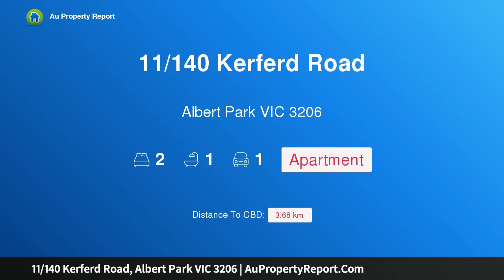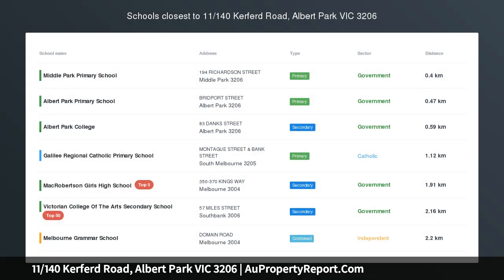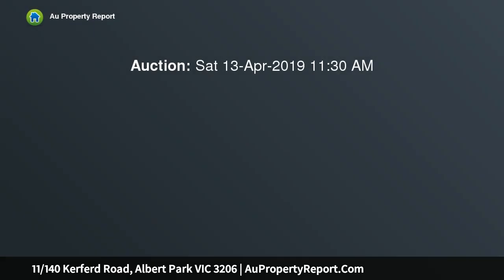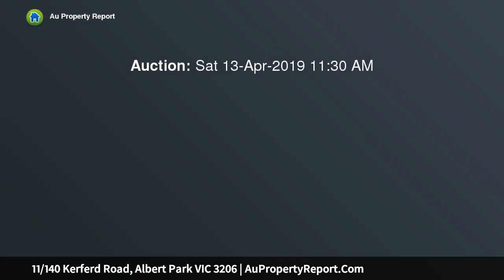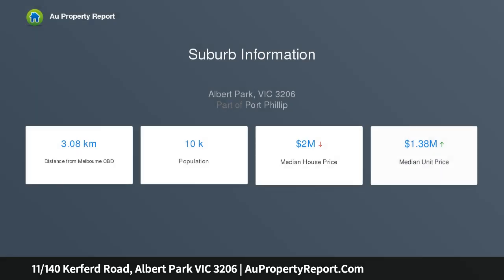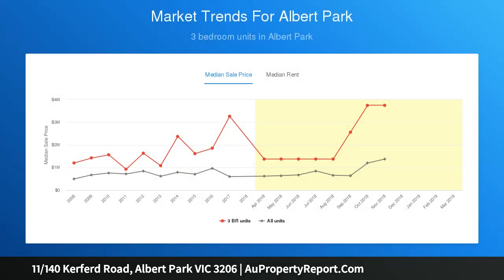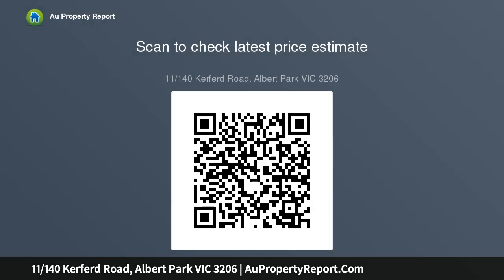11/140 Kerferd Road, Albert Park VIC 3206 | AuPropertyReport.Com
11/140 Kerferd Road, Albert Park VIC 3206
Property Type: apartment
Bedrooms: 2
Bathrooms: 2
Car Space: 1
Unbeatable Lifestyle Opportunity